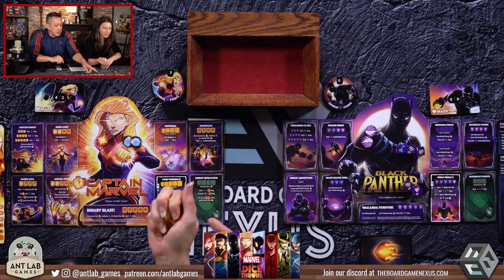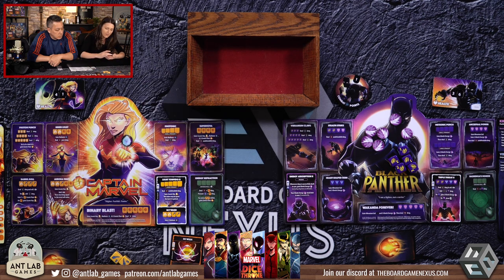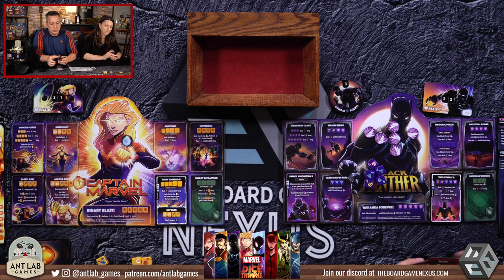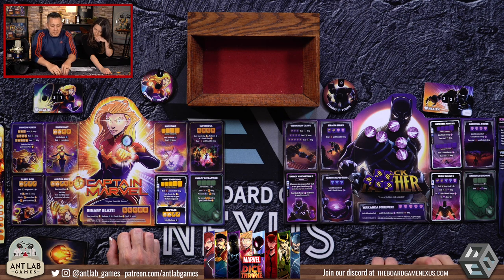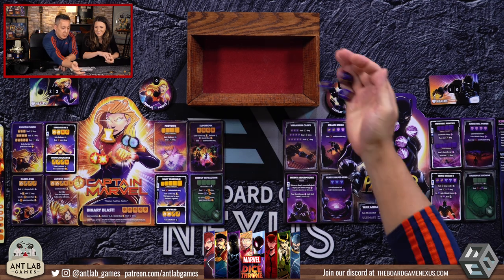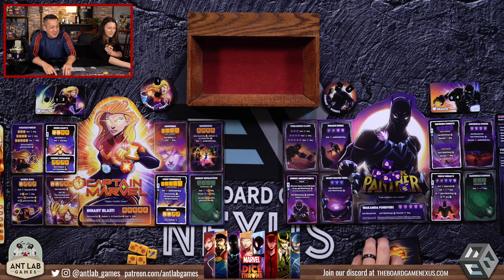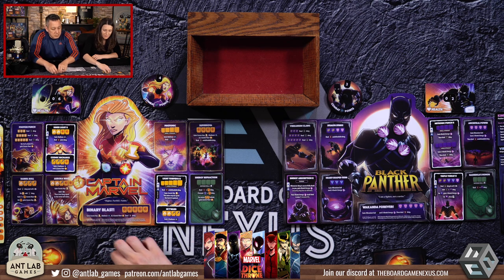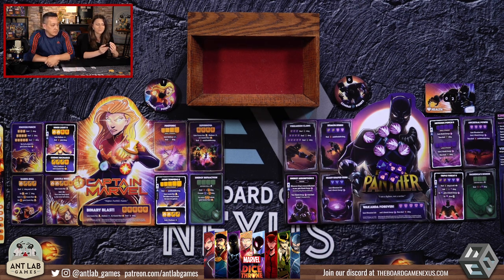Black Panther vs Captain Marvel - Marvel Dice Throne Board Game Playthrough Review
Join Anthony and Frances from Ant Lab Games for a full 2 player playthrough and review of the Marvel Dice Throne board game featuring Black Panther vs Captain Marvel.

0:00 Start
45:58 Review

What are the best boardgames to play with two players? What games should I buy for my family? What boardgames should I back on kickstarter? What are the top boardgames of 2022? We have your answers! Welcome to the Board Game Nexus. We deliver playthroughs and gameplay videos for two players. Our goal is to show you how games play, and how to play, before you make a decision to purchase. Whether you are looking for cooperative boardgames, competitive games, games for families, kids, or the perfect boardgames for couples, we have you covered.